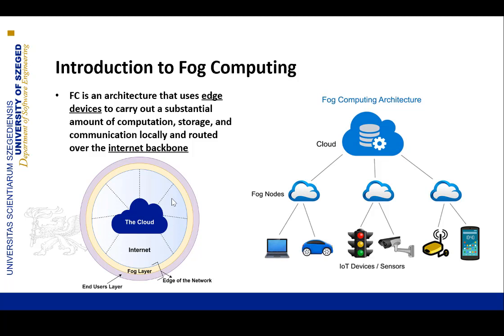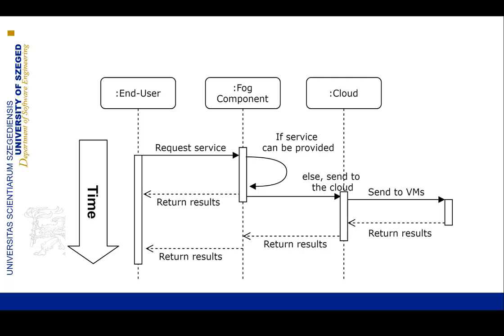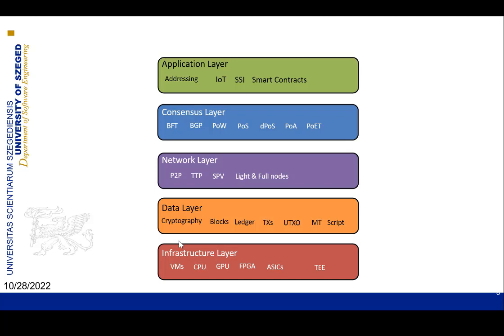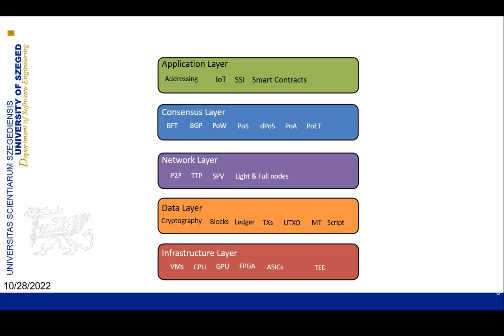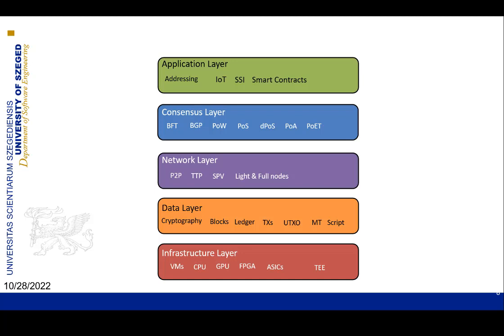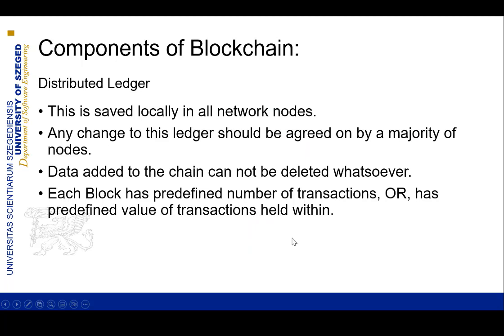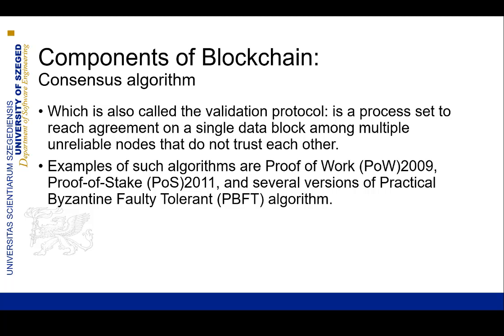FoBSim Series: E-01